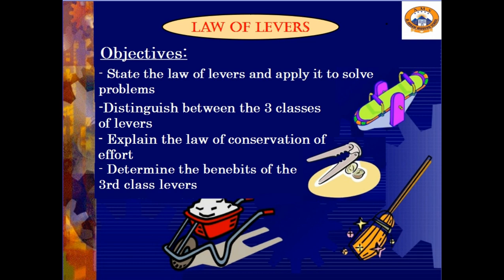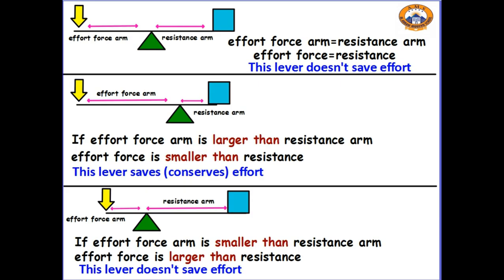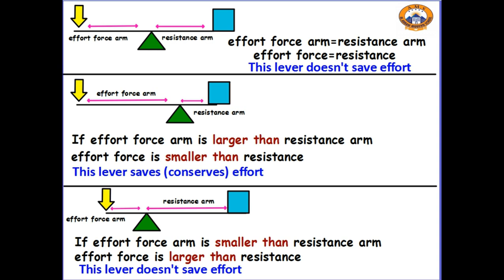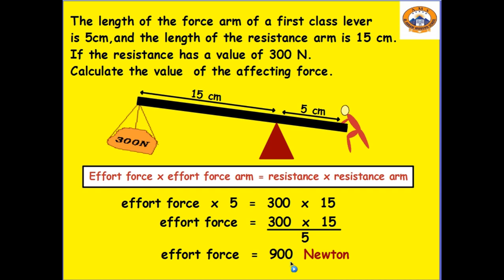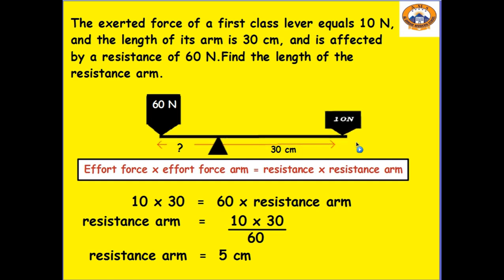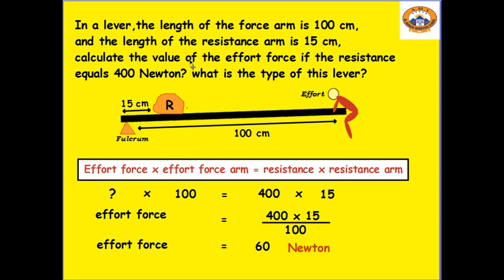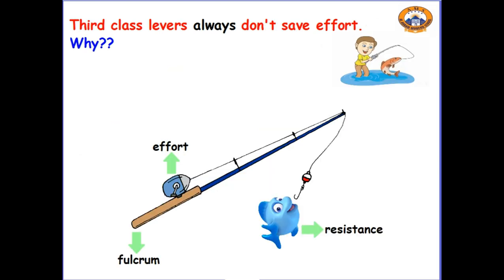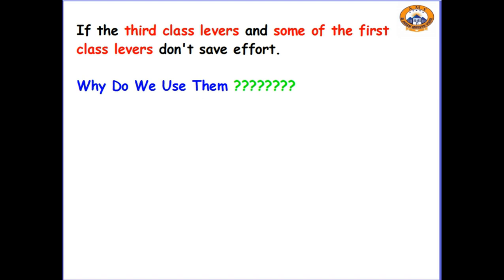Prim6 revision law of levers